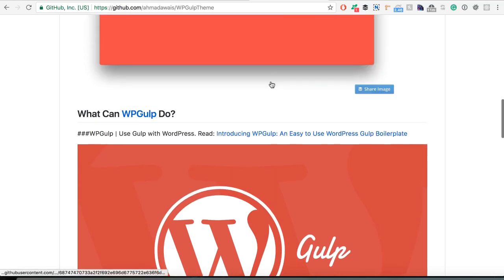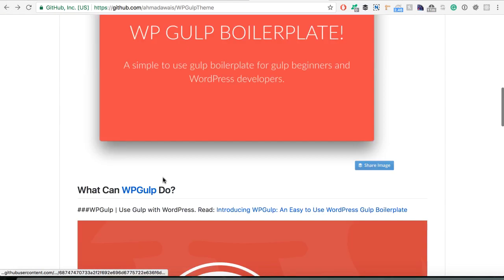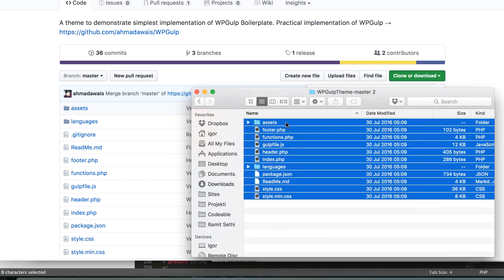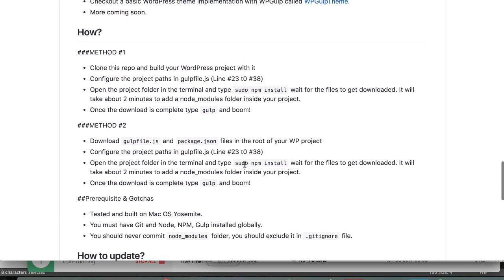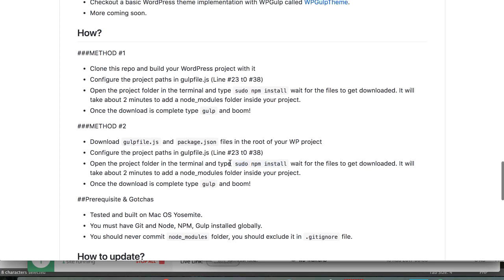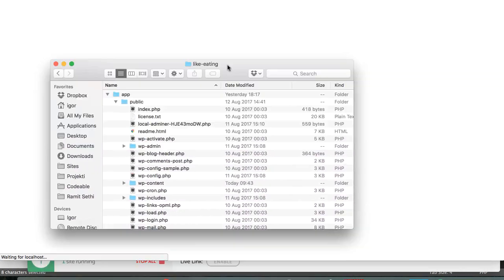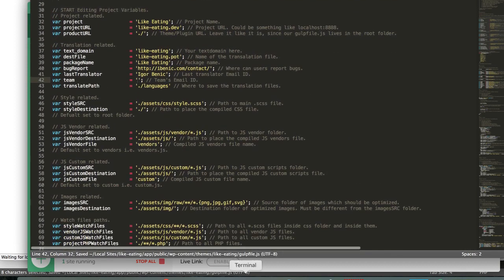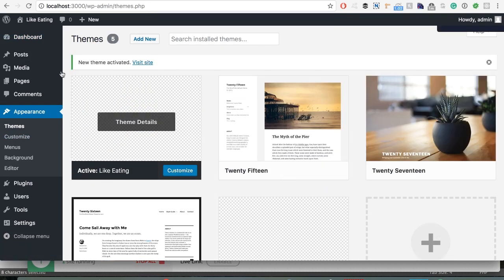4.2. Become a WordPress Developer: WPGulp & WPGulpTheme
Learn about WPGulp and how to use to create an automated workflow for processing CSS, JS & optimizing images.

This tutorial is part of the course "Become a WordPress Developer"